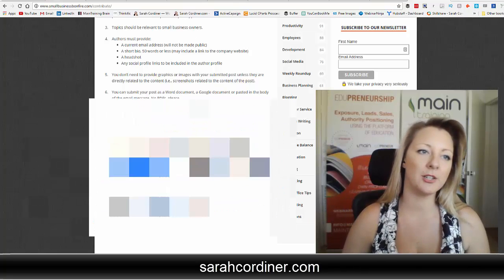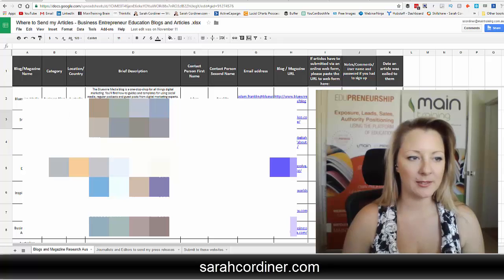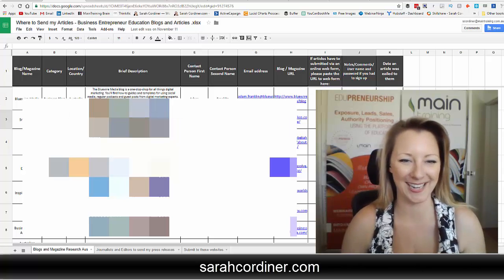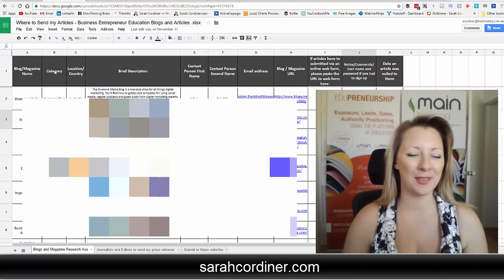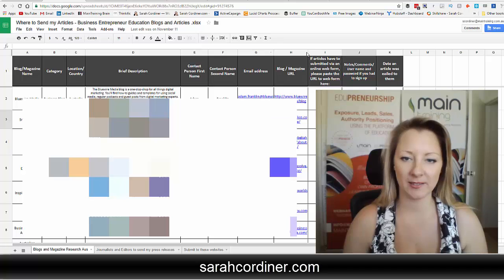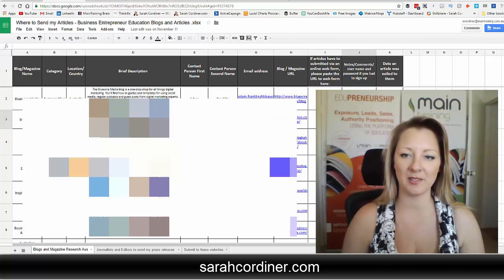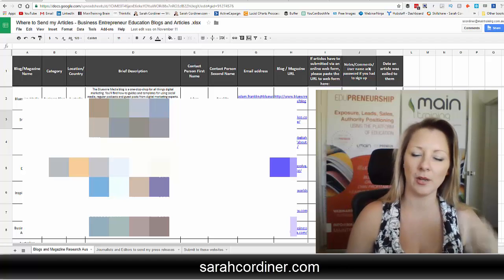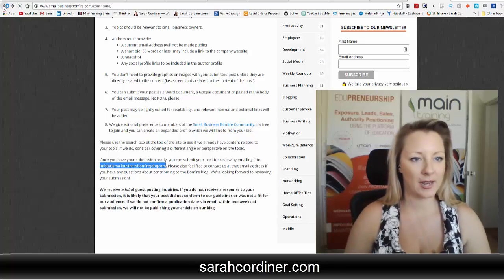How to get Published in Magazines as a Guest Author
Sarah Cordiner is Huffington Posts' 'Top 50 Must-Follow Female Entrepreneur for 2017'. 11 years in business & education, over 6,000 students in 121 countries and multiple awards - Sarah combines education and entrepreneurship as the EDUpreneur’s internationally acclaimed leader in ‘profitably educating your marketplace’.  A three-times international number 1 best-selling author, TV host, qualified educator and professional speaker.'